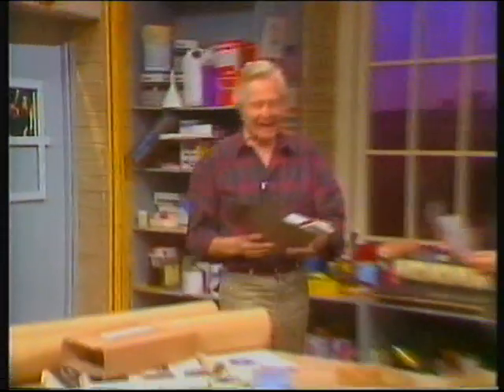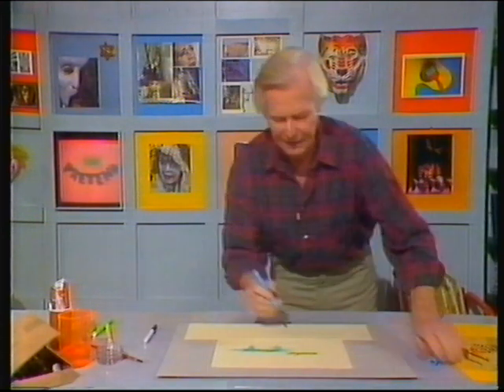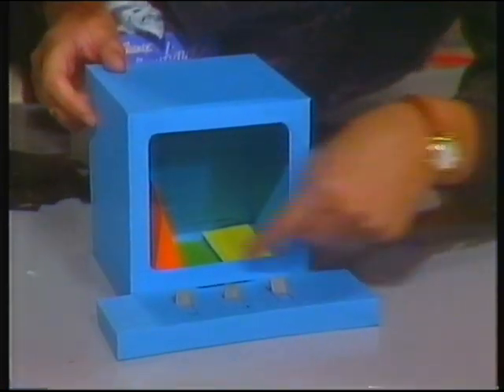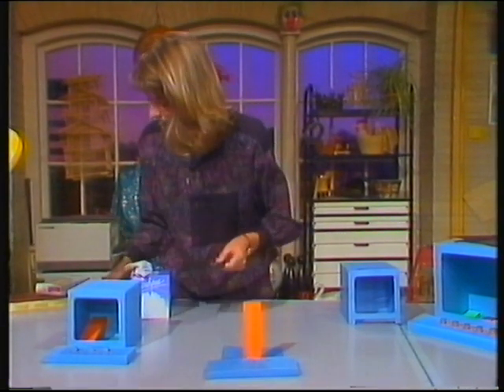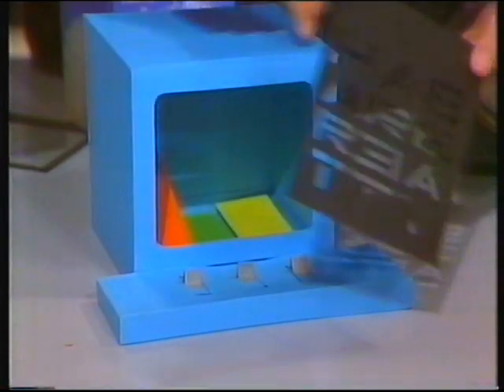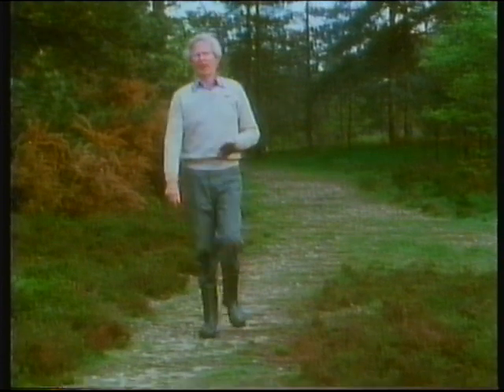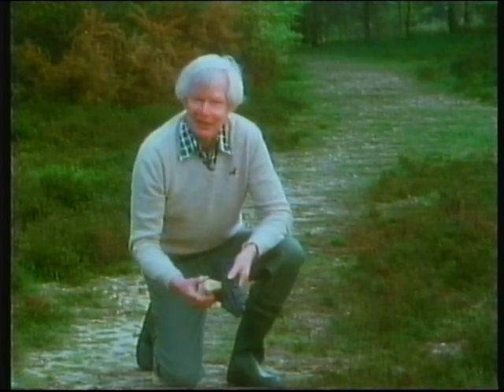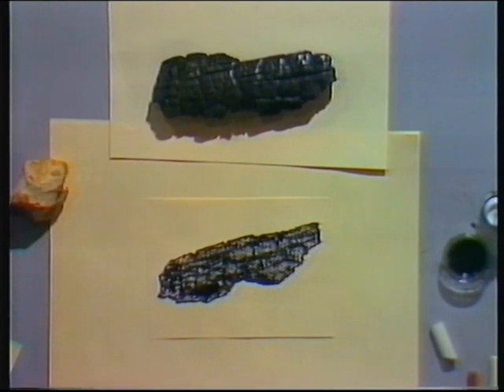BBC1 | CBBC | HartBeat episode (incomplete)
An episode of the brilliant HartBeat, however the recording ended before the complete episode could be recorded.